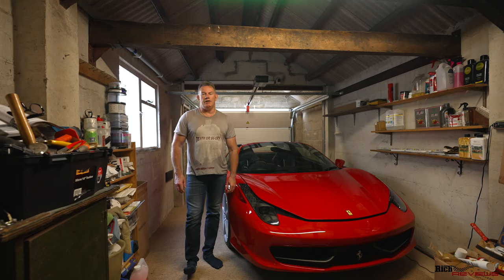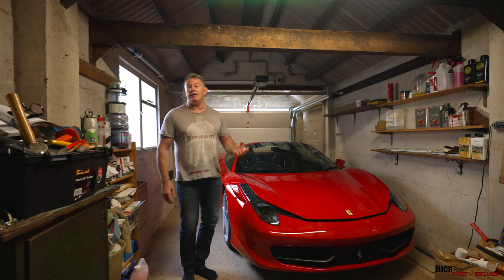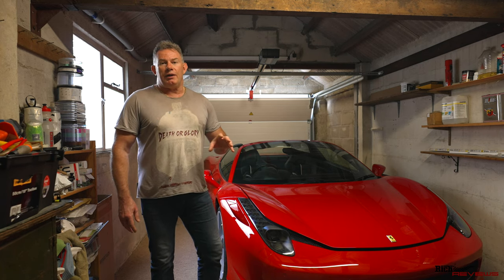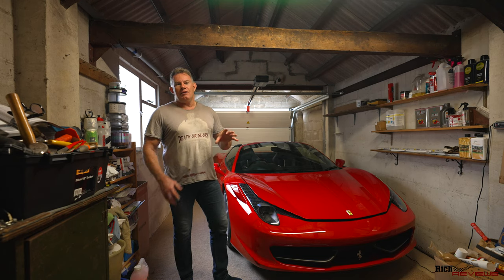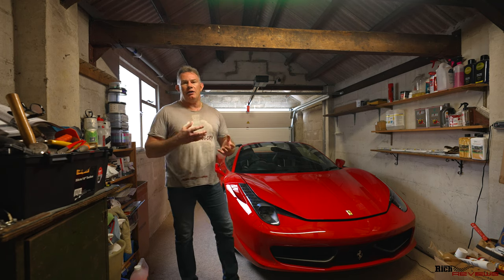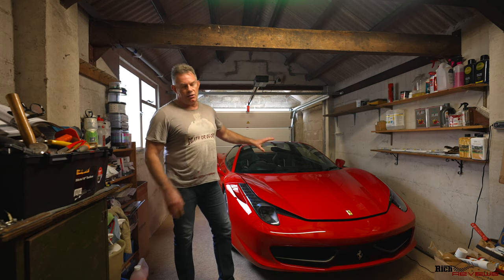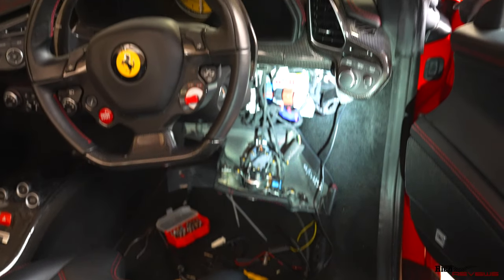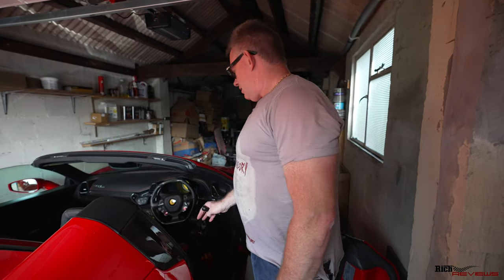Installing a High Definition DashCam to a Supercar!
BlackVue DashCam Install: Security is always a major concern with a valuable car and even more so with a shiny red Ferrari!

The 458 always draws a lot of attention and this is especially the case at car shows. In addition, in the event of an accident, evidence other than the general public is always beneficial.

Fitting a dash cam provides an added level of security both as a deterrent and as evidence in the event of an accident or vandalism.

Here I walk through the tidy installation of a Blackvue 900x Dash Cam, including the painful task of hiding the wires behind leathered trim and correctly wiring the unit with necessary fusing protection.

- Vlogs
- Health (Fitness/Nutrition)
- Technology
- Supercars
- Horology (Watches)